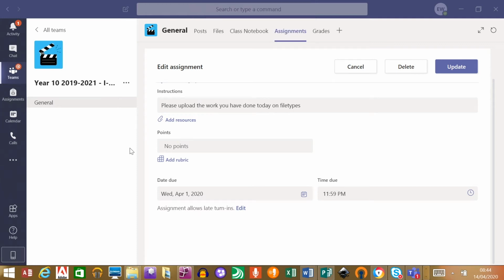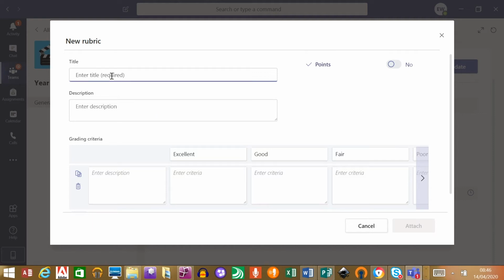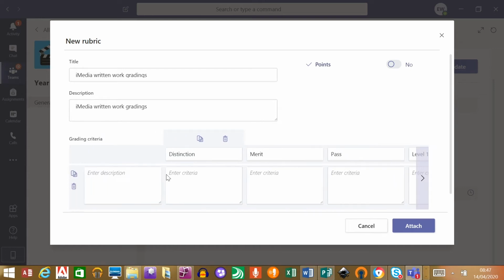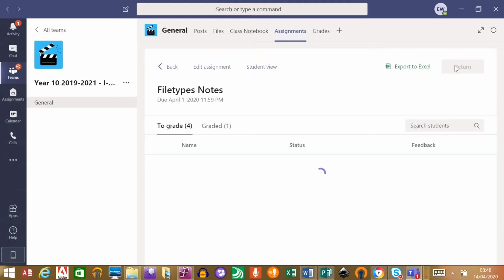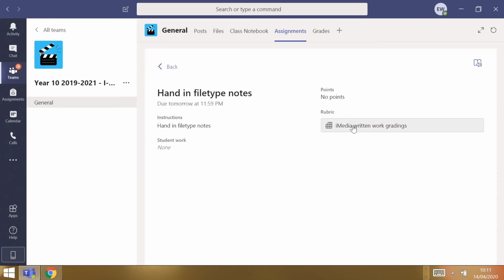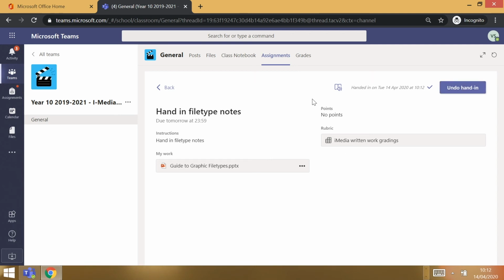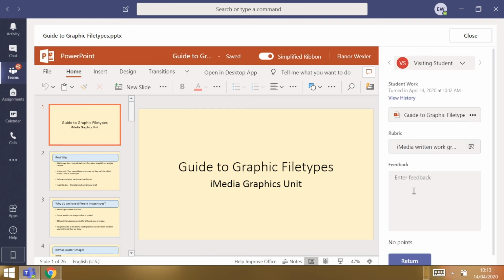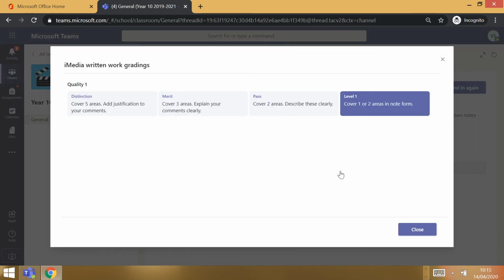Adding a grading system to assignments